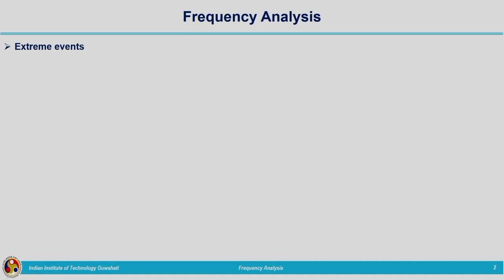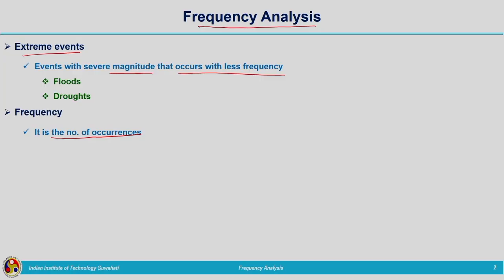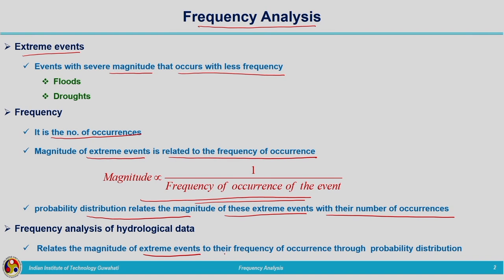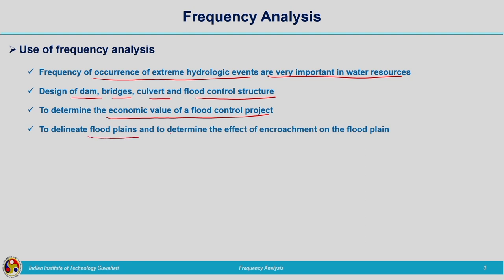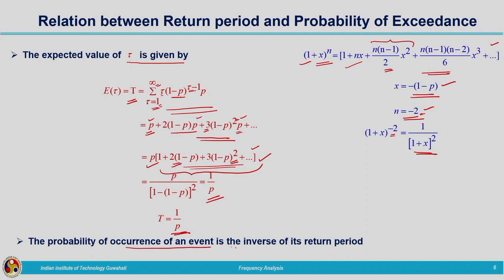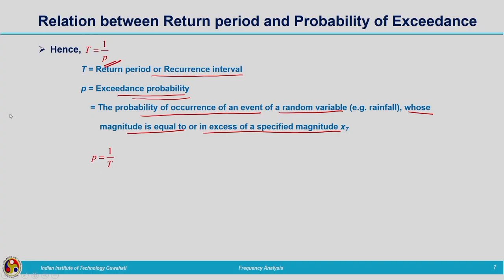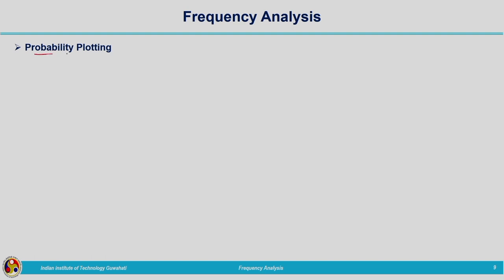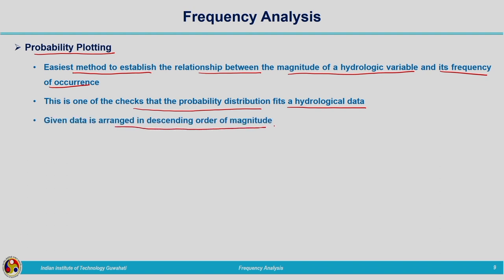Lec 75: Frequency Analysis